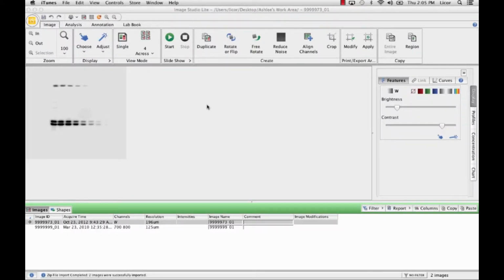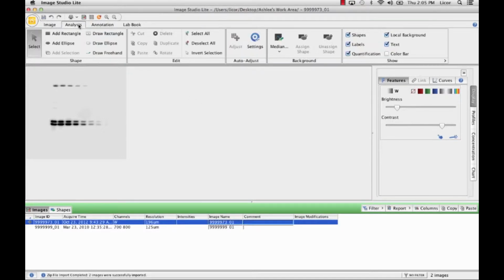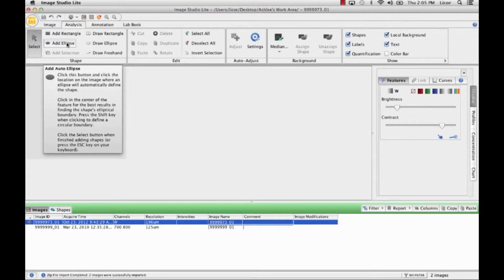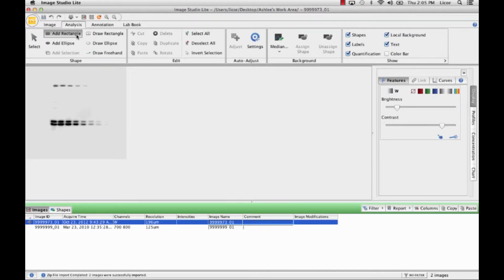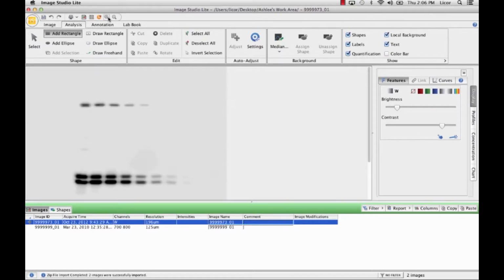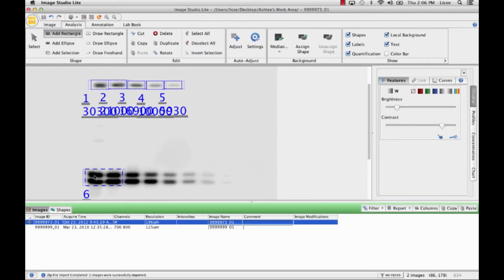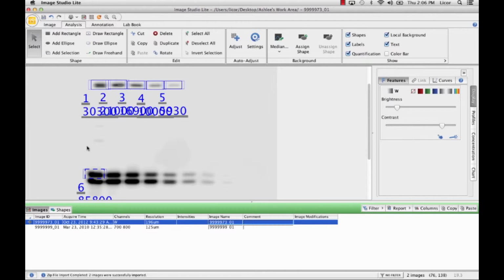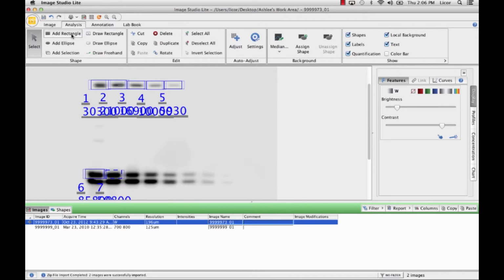Image Studio Lite 5.0 ‑ Add Shapes and Begin Analysis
This video will show you have to add shapes and begin analysis on your image in Image Studio™ Lite.

Next tutorial in this series:

    Change Background Method

Related Tutorial Videos:

    Introduction to Tutorial Series
    Installation Requirements
    Installation on Mac® System
    Installation on Windows® Systems
    Create a Work Area
    Import an Image
    Alter Image Display
    Adjust Image Appearance
    Export Data
    Print Lab Reports